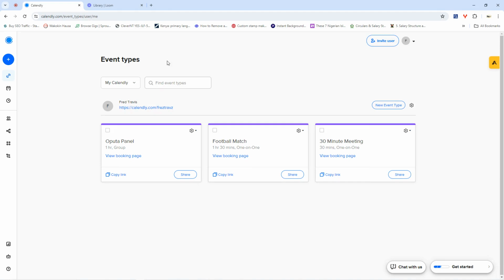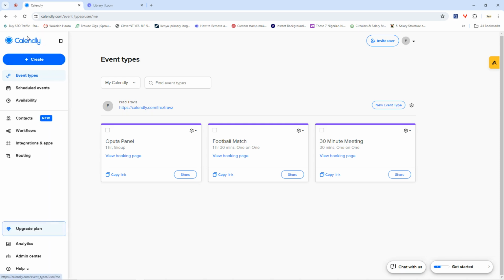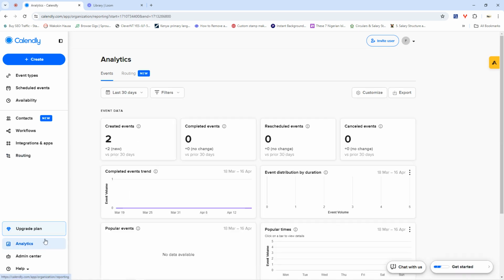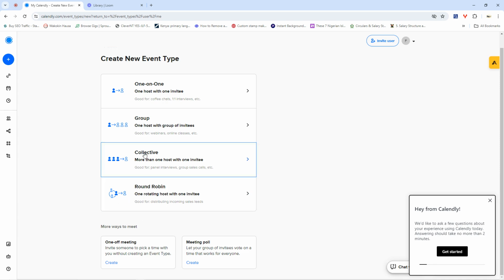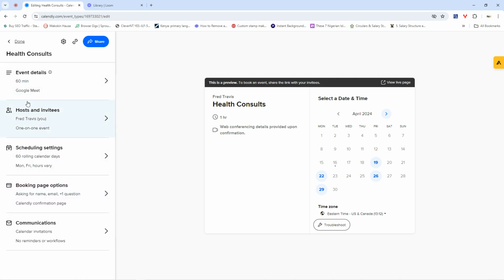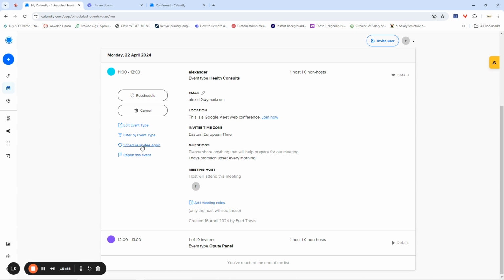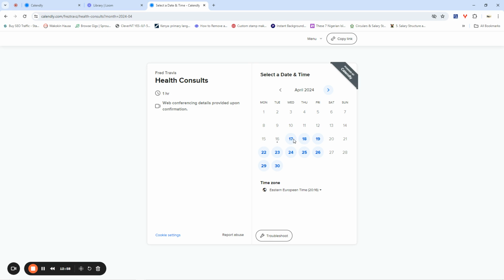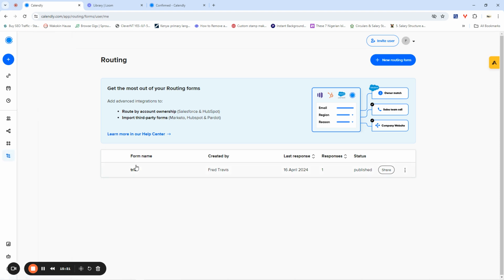How to Create events and Receive Appointment on Calendly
Calendy is an Appointment scheduling tool that allows Businesses set up and manage their time effectively.

It is such an app that would allow a consultant receive appointments and bookings from clients.

Watch this Video to gain knowledge on how to set Calendly up, receive booking appointments, etc